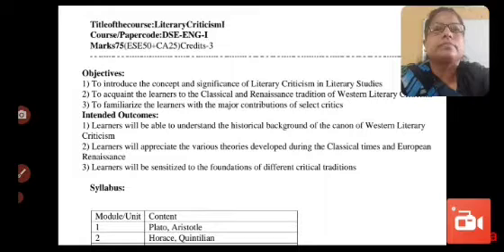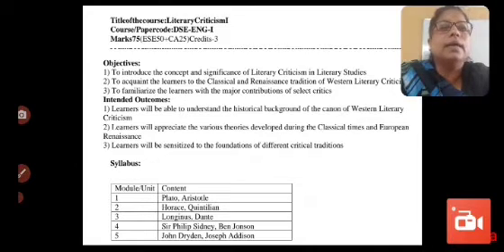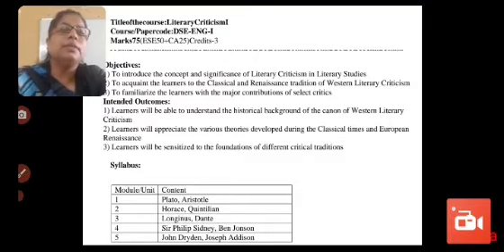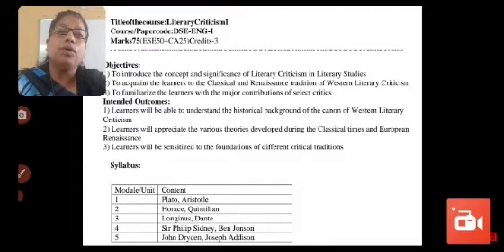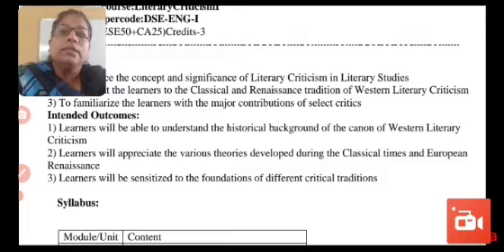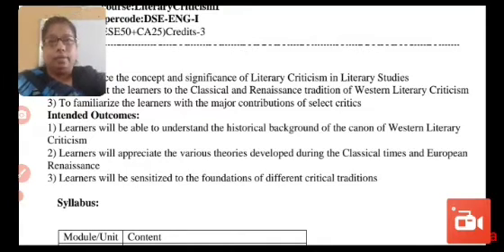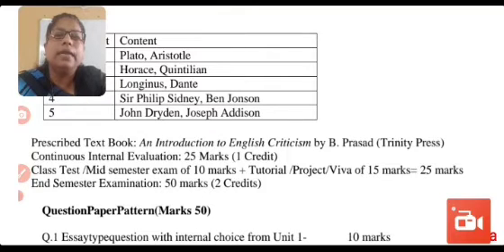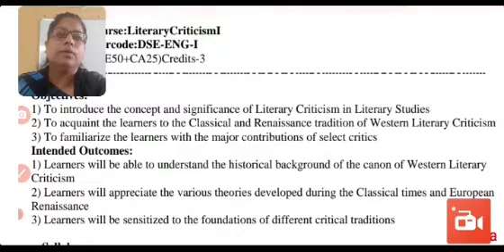Literary Criticism Syllabus